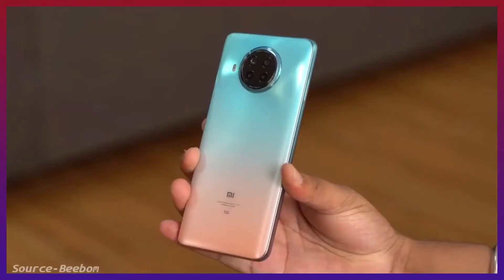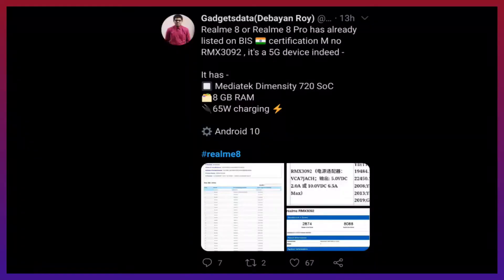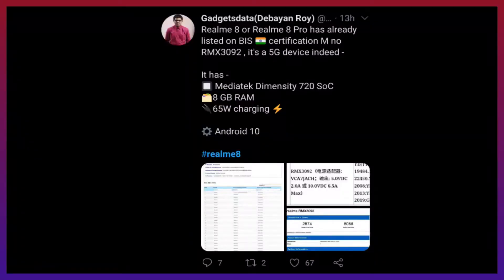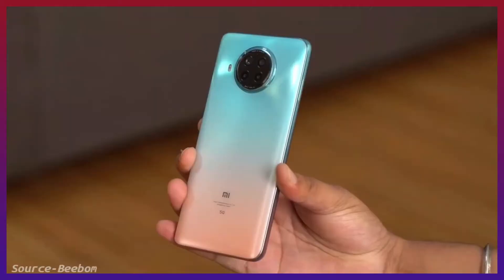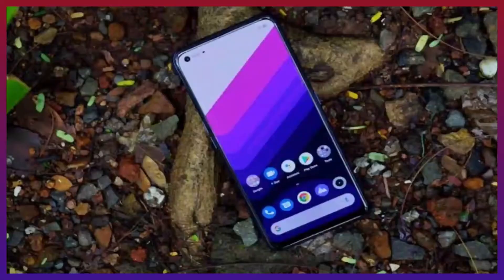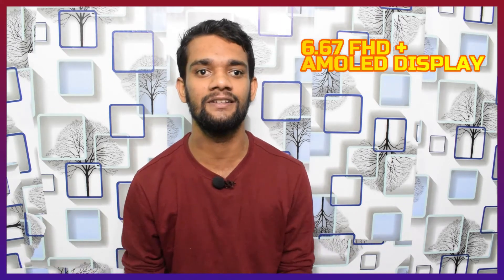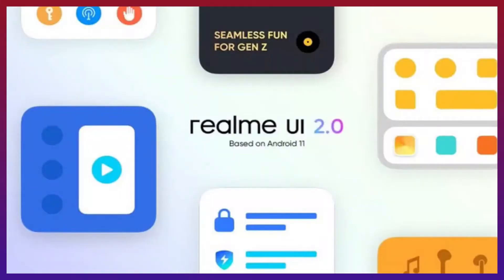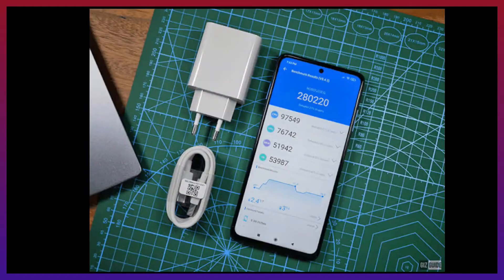Realme 8 Pro Unboxing All Details - Amoled Display 90 HZ, Sony Imx Sensor & Launch Date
About The Video = Realme 8 Pro Unboxing All Details - Amoled Display 90 HZ, Sony Imx Sensor & Launch Date
Realme 8 Pro full specification, Price and Launch Date

Background Audio Credit - *TACO* RAP BEAT - Fing Beats

TechSpeaker(TS) About: Tech News | Unboxing & review | Bangla review | Computer - Mobile tips tricks - Tech news - Tech explain - How to tutorials !